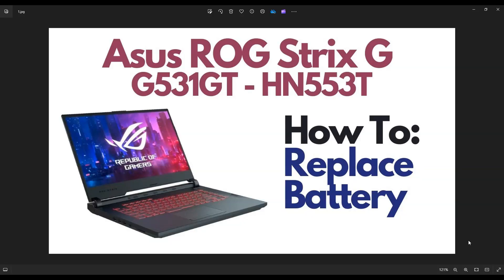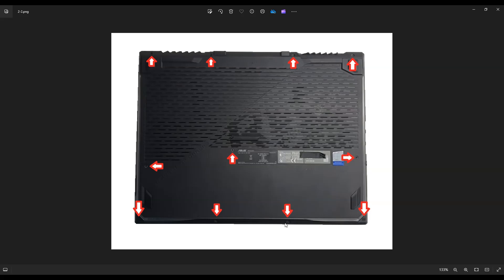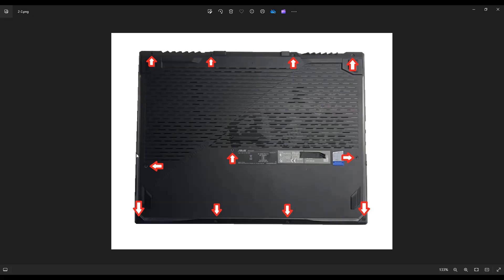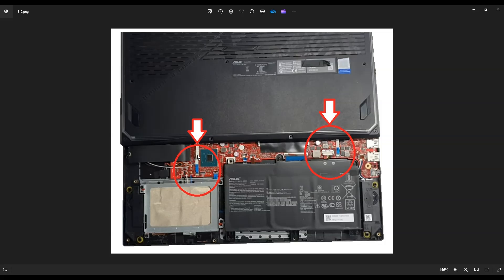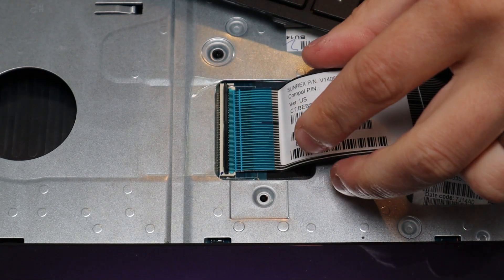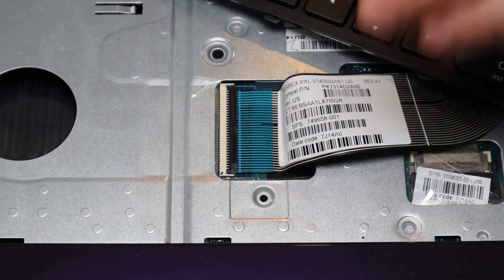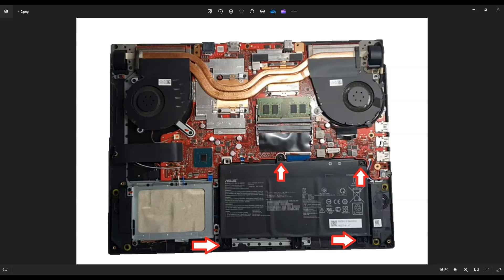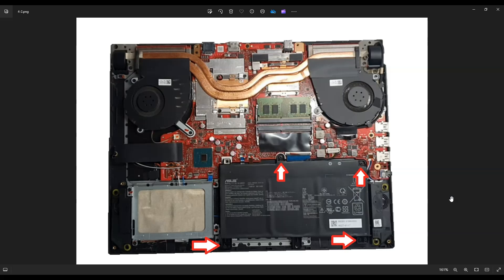How To Replace Battery - Asus ROG Strix G G531GT - HN553T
In this video, Ill show you how to safely open and access the internal battery in your Asus ROG G531GT Gaming Laptop. The exact model used here was the G531GT-HN553T. Note: If your computer will not turn on, there may be another issue besides the battery.
Strix G531GT-HN553T Tools & Replacement Parts

FAQ's: